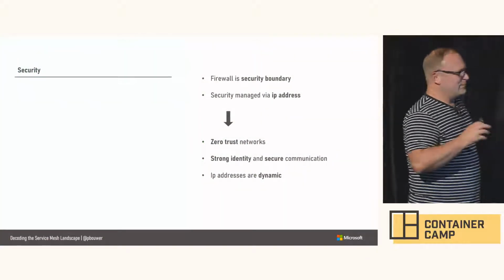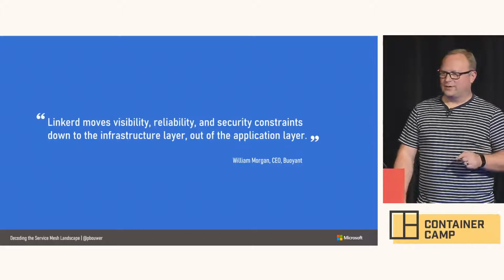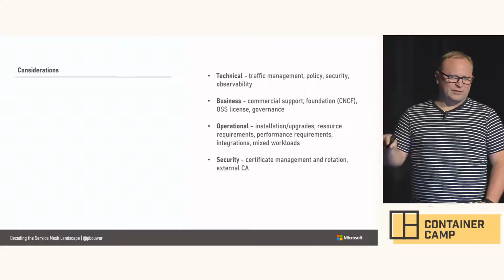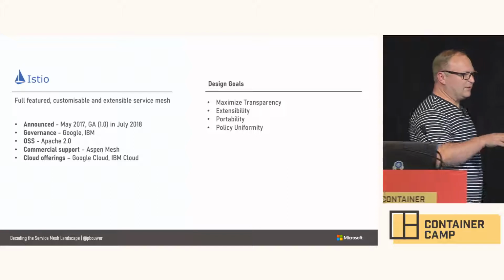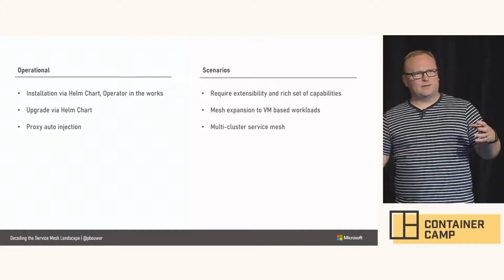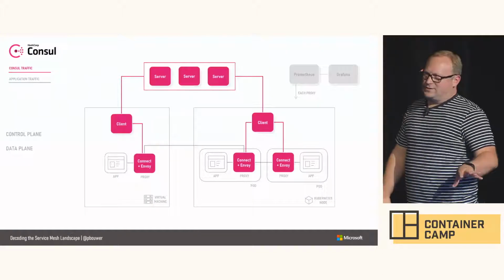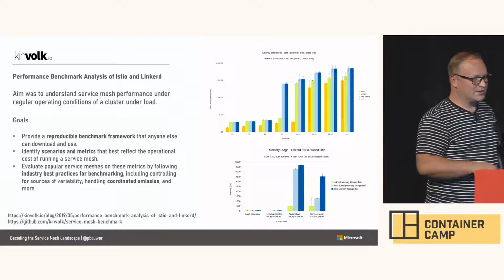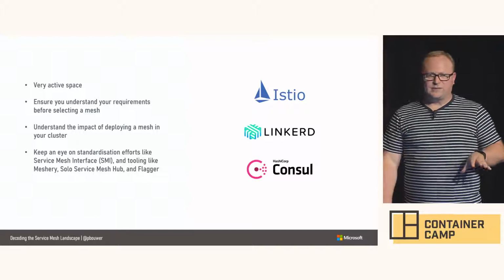Decoding the Service Mesh landscape - Paul Bouwer (Microsoft)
Everyone within the cloud native world seems to be talking about service meshes, and many companies are either already deploying them or are seriously testing the waters. Service meshes offer a number of amazing capabilities, but have you asked any of the following questions? When should you use them? What scenarios are they best suited for? When should you definitely not use them? Istio, Linkerd and Consul Connect are all players within the service mesh space. Which of them is best suited to the capabilities you actually require and how does each of them impact your performance profile? This talk will help you make sense of this landscape and best place you to make the appropriate decision for your environment.

Paul Bouwer is a Software Engineer at Microsoft. He collaborates with customer and Azure engineering teams to drive impact for Microsoft's top global customers in the Azure and Kubernetes space. Paul is passionate about Service Meshes and Kubernetes. He tweets regularly at @pbouwer from destinations around the world, and his home in Brisbane, Australia.